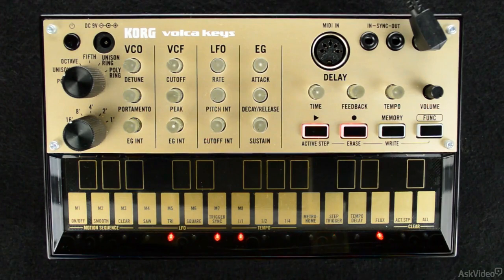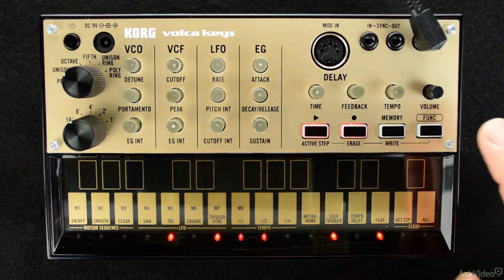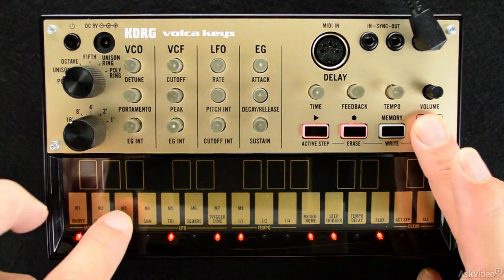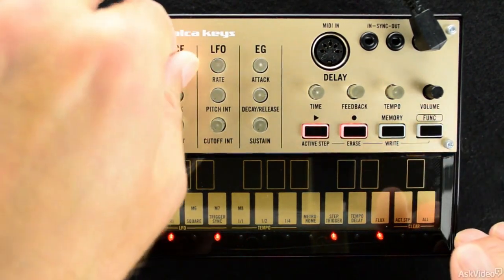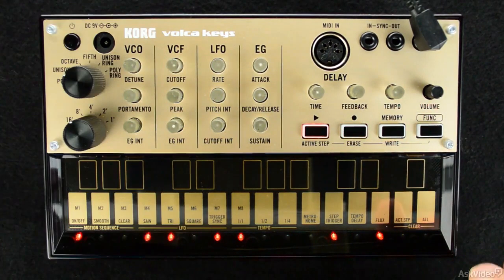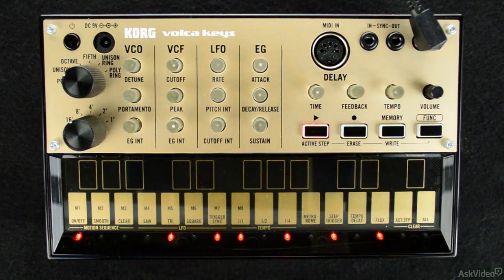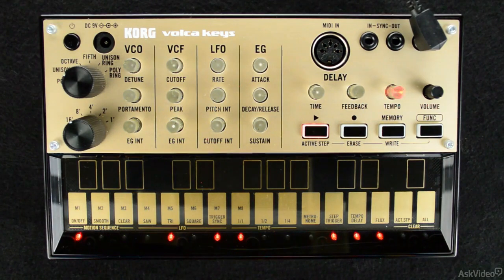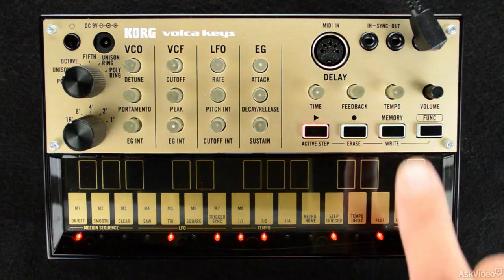volca 102: volca keys Explored - 15. Flux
volca 102: volca keys Explored by G.W. Childs IV
Video 15 of 21 for volca 102: volca keys Explored

Korgs volca family of synths is one of the coolest things to happen to electronic music in a long time. In this course, by G.W. Childs, you the learn all the features packed into this awesome little box and how to integrate it (hook it up) with other volcas and everything else in your live performance and studio setup.

You start off with a tour of the volca keys hardware interface. Then, GW takes you through all of the recording and editing functions. Next, you discover all the key synthesis elements like volcas VCOs, EG, VCF, LFO. From there, you learn the effects including Delay, Flux, Motion Sequencing and more. In the last section of tutorials, you see how volca keys works in the studio and on stage with its MIDI and CV capabilities.

So learn everything you need to know to make the little Korg volca keys a big part of your music production rig! Hardware rocks!